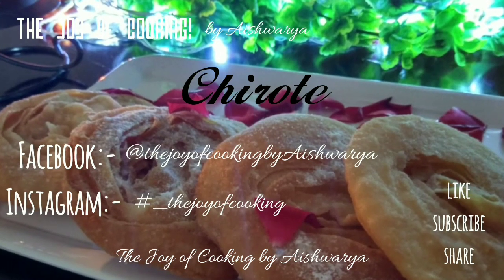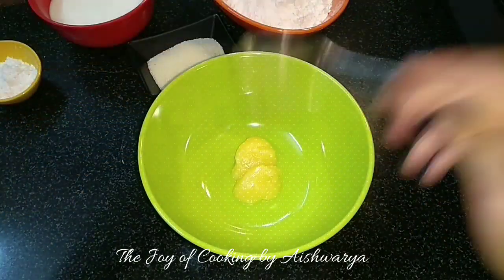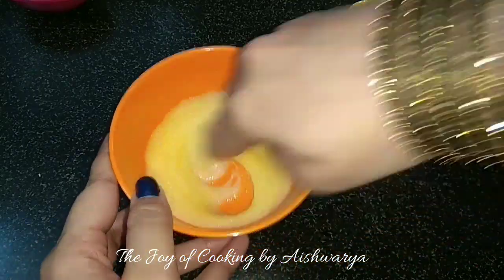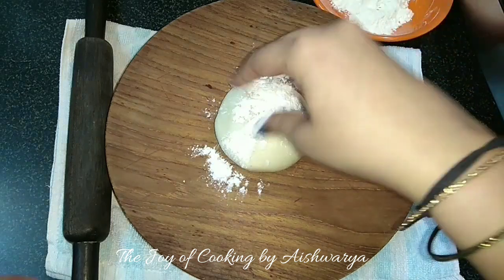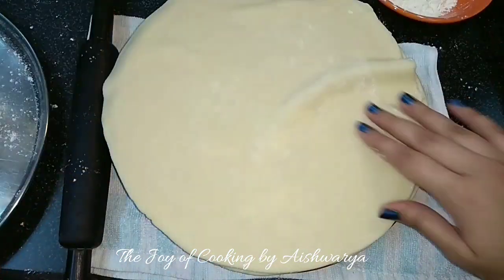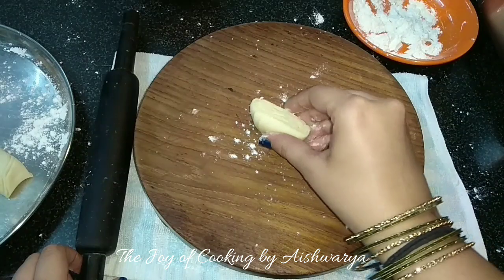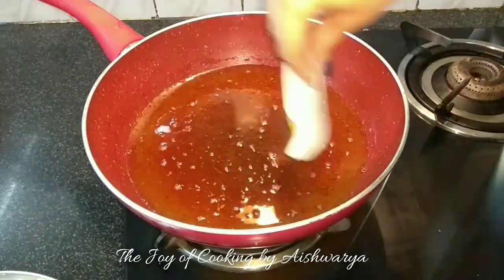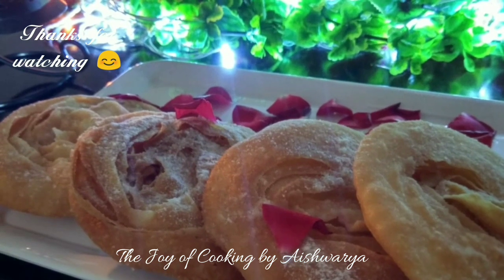Happy Diwali | Chirote | Diwali Special Khaja | Diwali Snacks | Recipe by Aishwarya Sunil Bivalkar